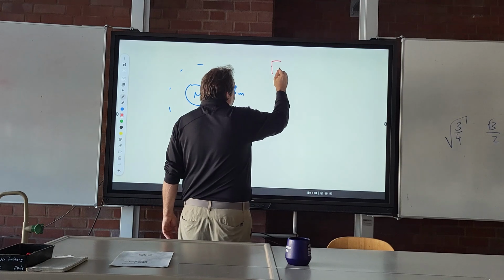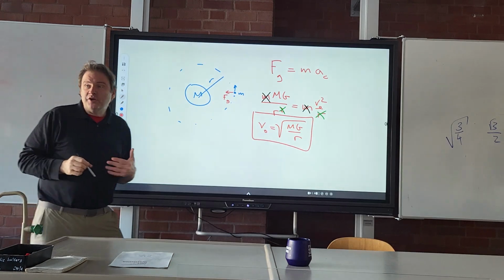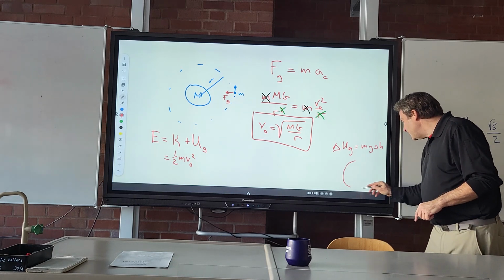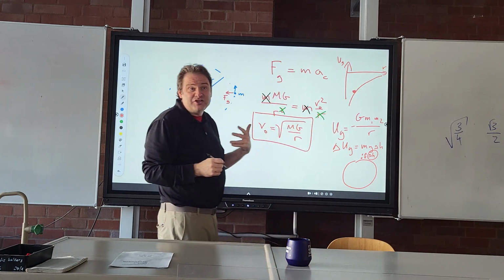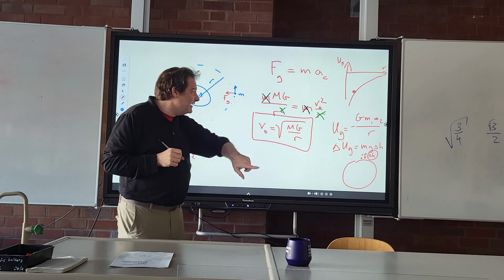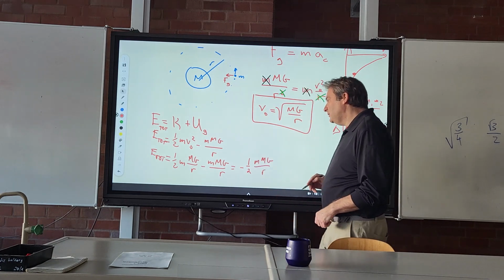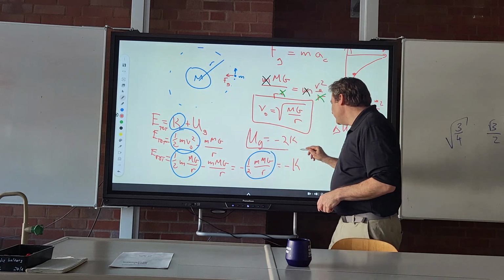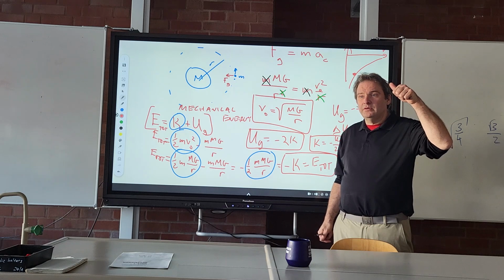AP Physics C: Mechanics Orbital velocity and energy in orbit